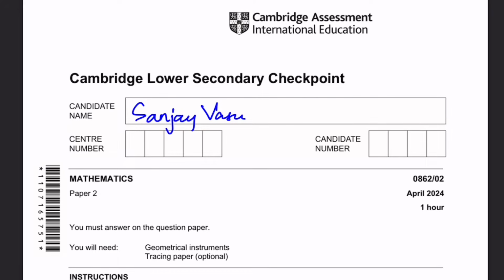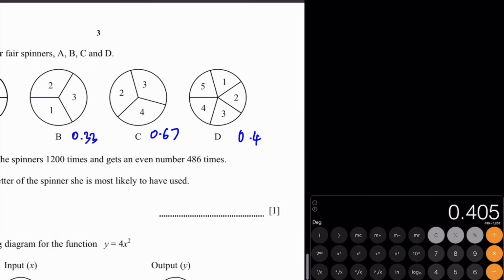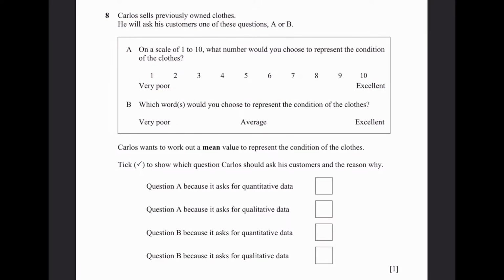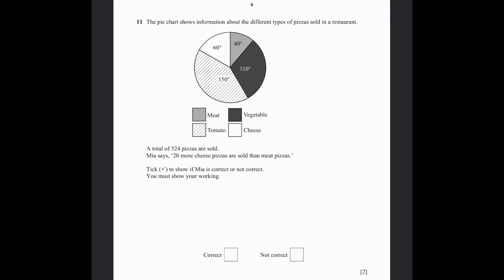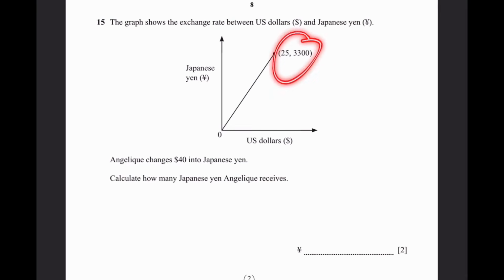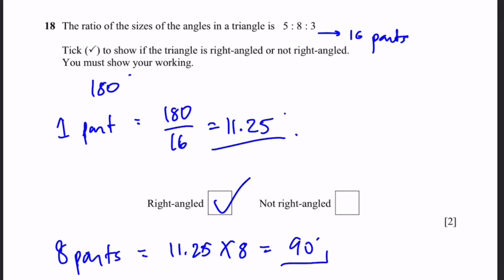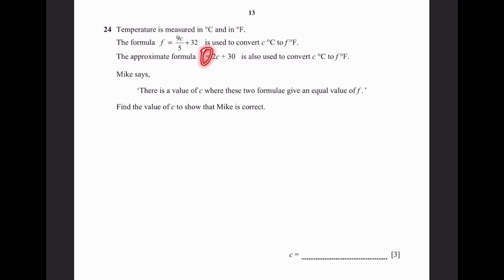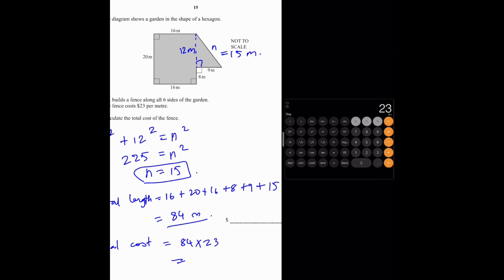Lower Secondary Checkpoint Math April 2024 Paper 2- 0862/02